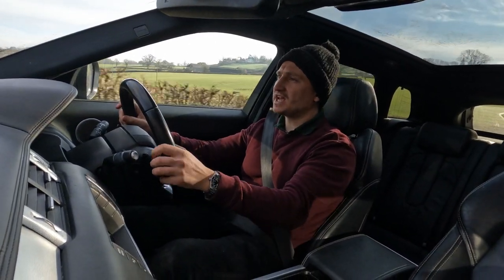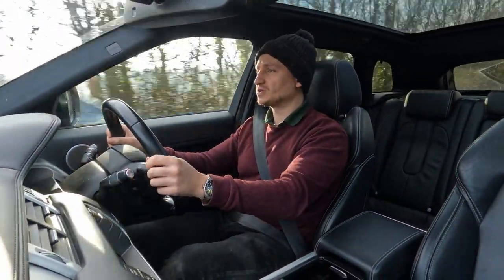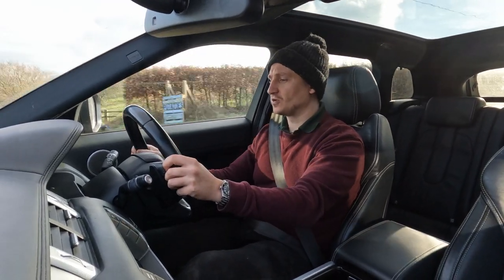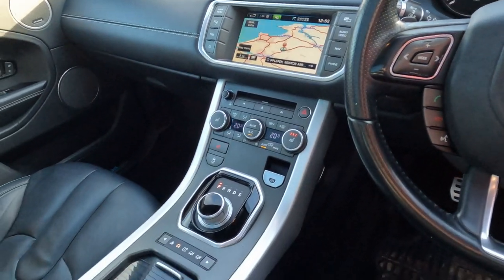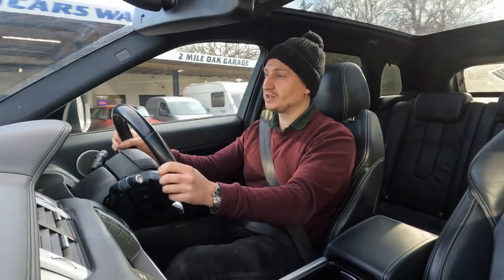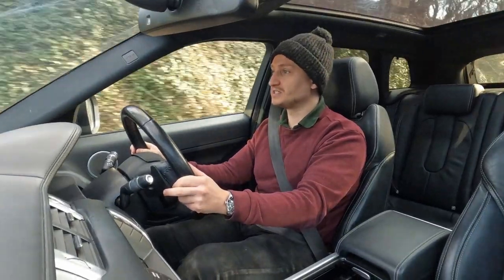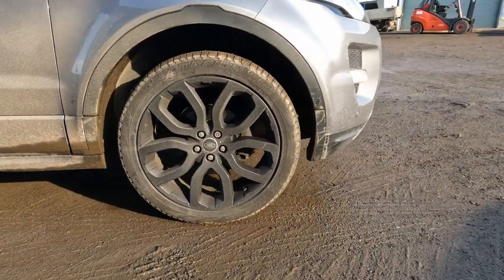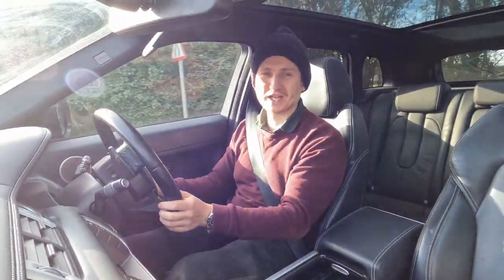Should you buy a Range Rover Evoque Dynamic? (2013 2.2 SD4 Auto Dynamic Model, Test Drive & Review)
Hi & Welcome to the channel, I own a car showroom in the southwest and today I want to show you around a Range Rover Evoque 2.2 SD4 Dynamic Auto that we have recently taken in to stock and whether you should consider one!